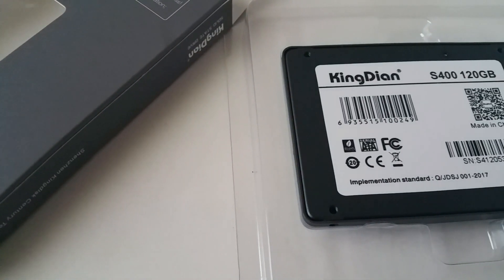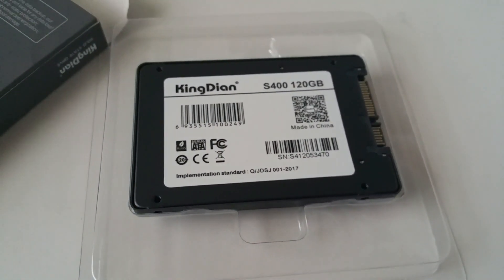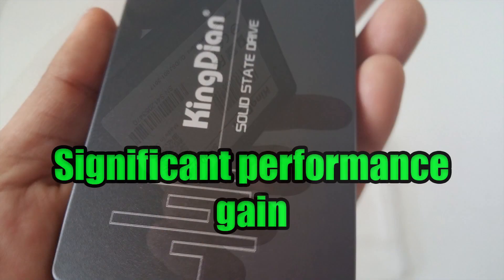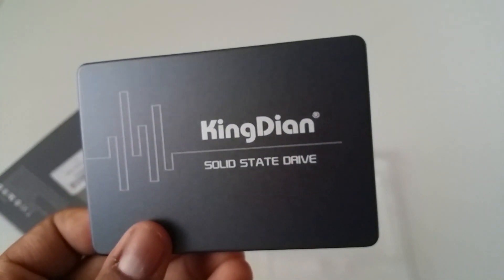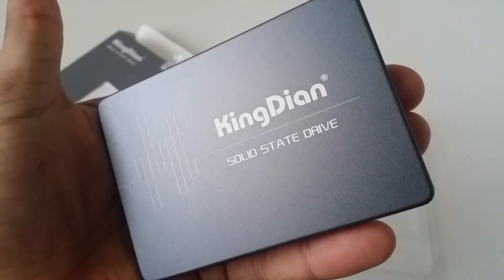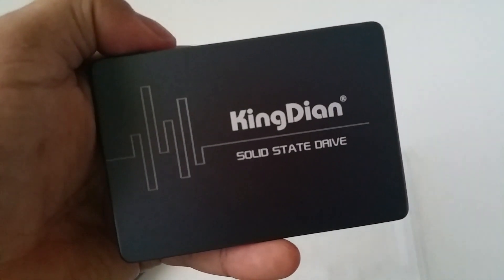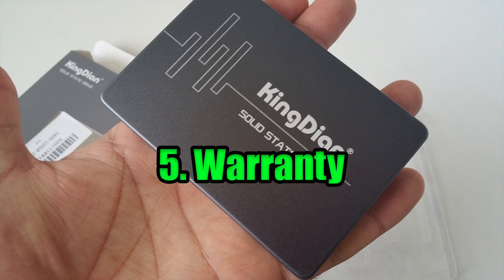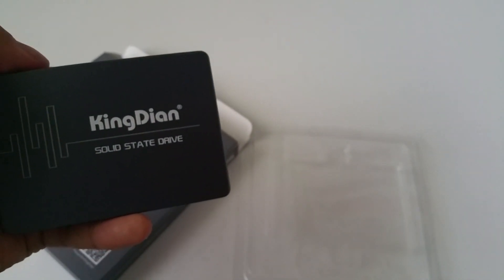KingDian S400 120GB SSD drive review!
KingDian Solid State Drive 120gb SSD
Inland Professional 120GB SSD